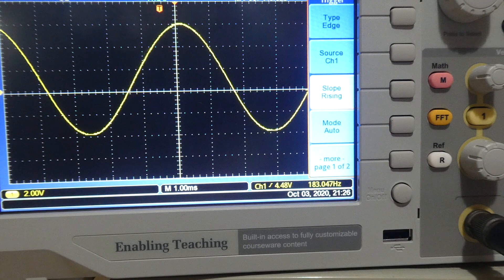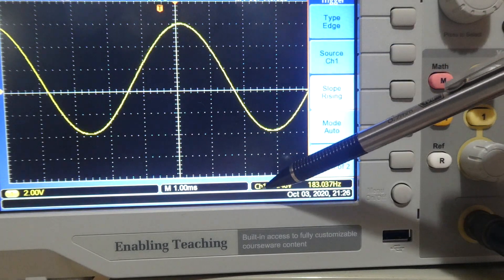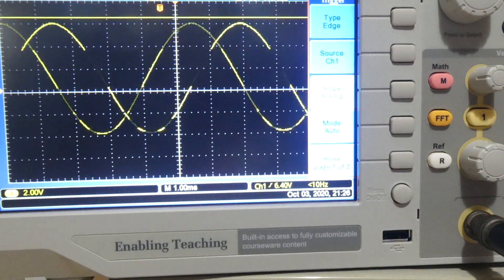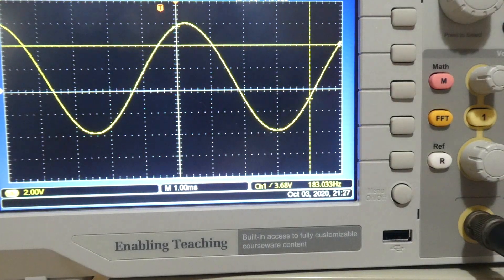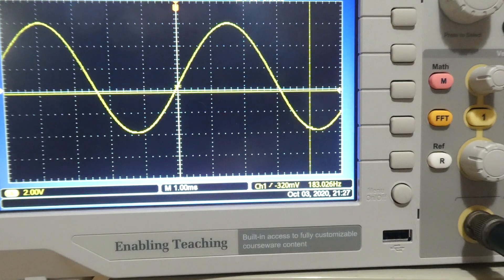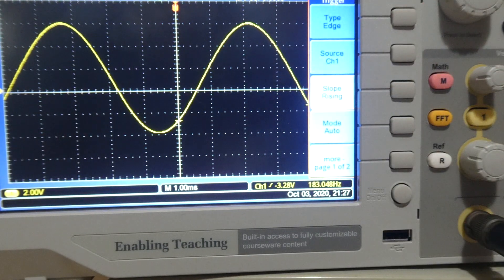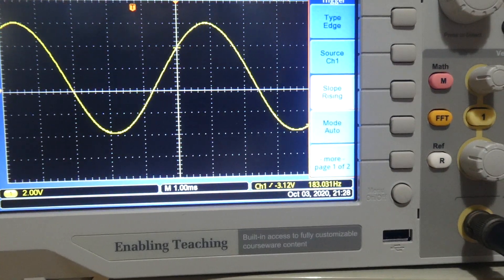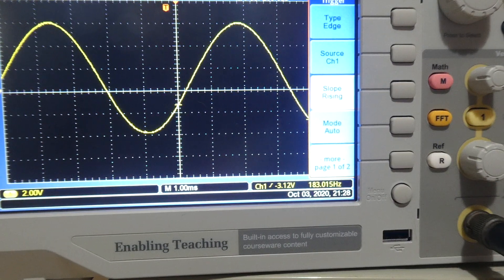Rising edge trigger setting Tektronix TBS 1052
Part 1 of 4 setting up the trigger to operate on a falling edge voltage using a Tektronix TBS 1052